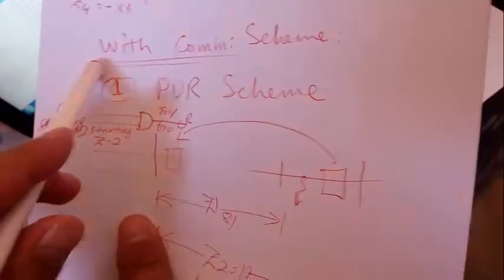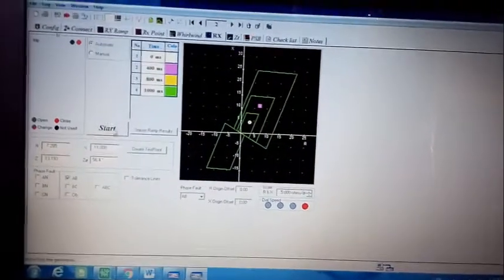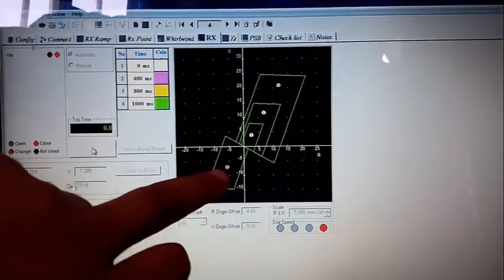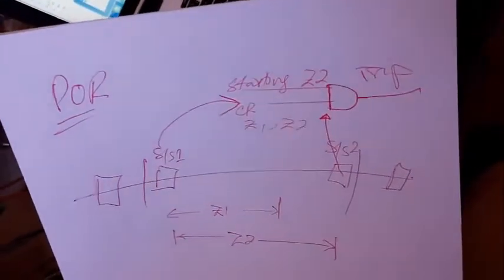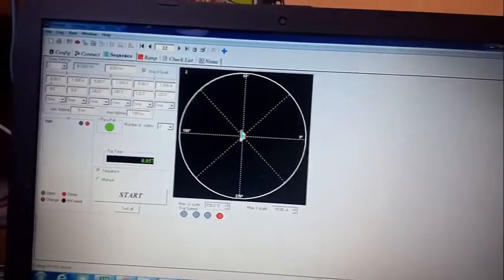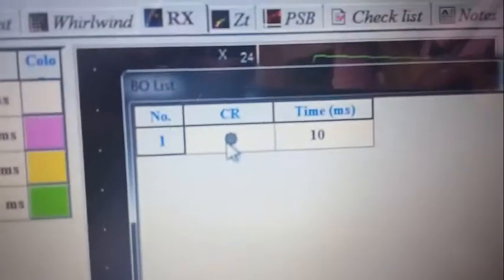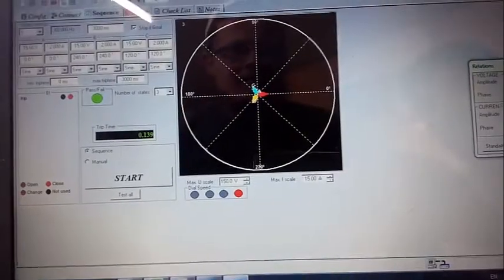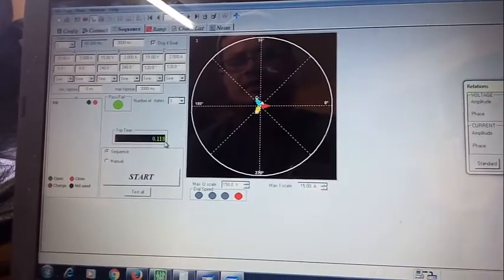P543 PART-2 Eng. Muhammad Ishaq